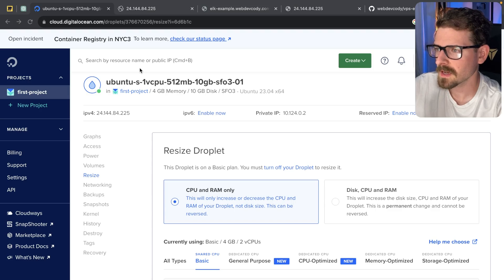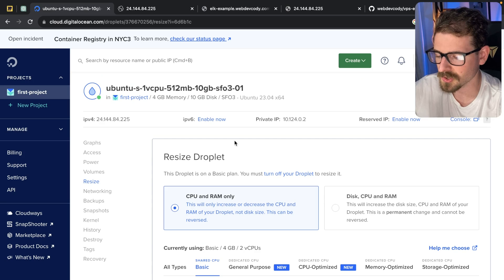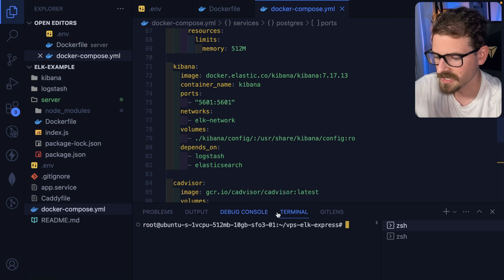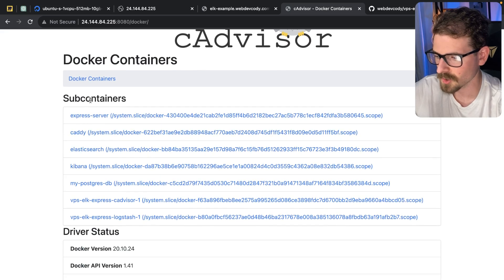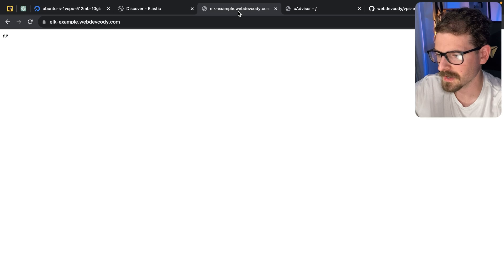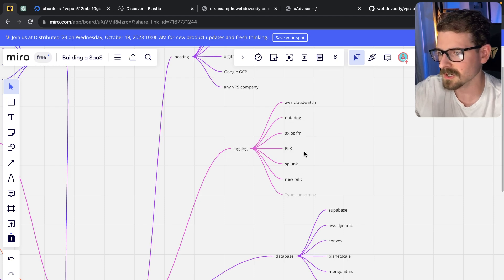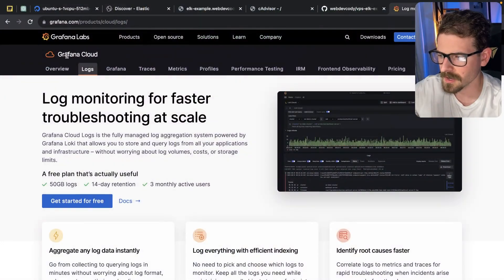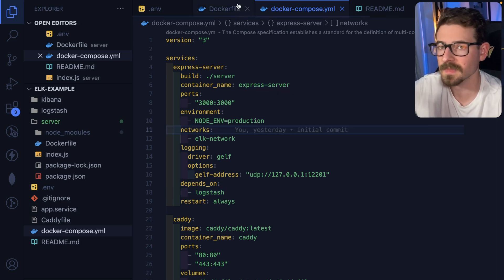If I had to host on a single VPS, this is how I'd do it